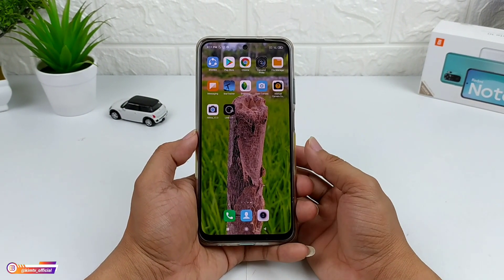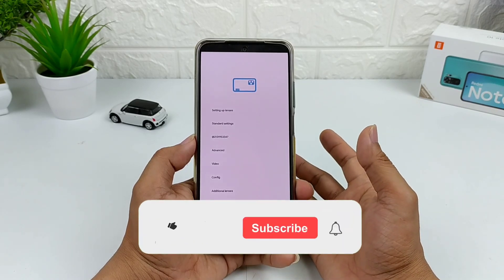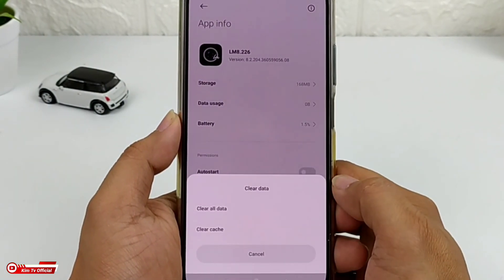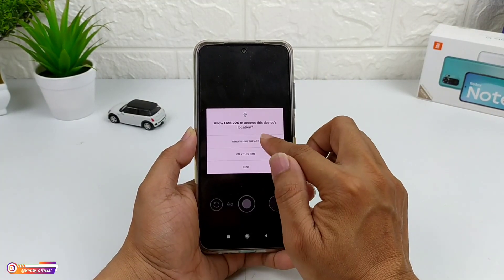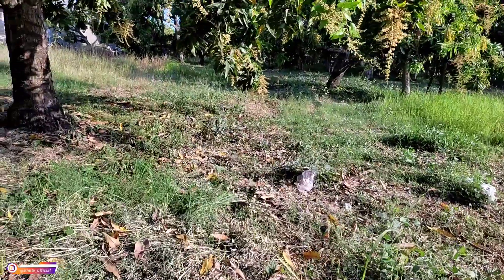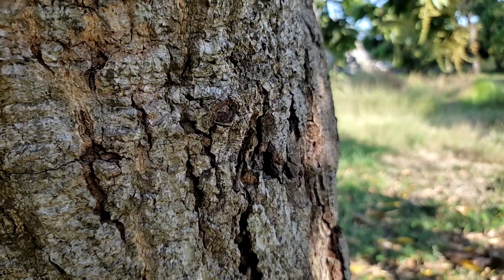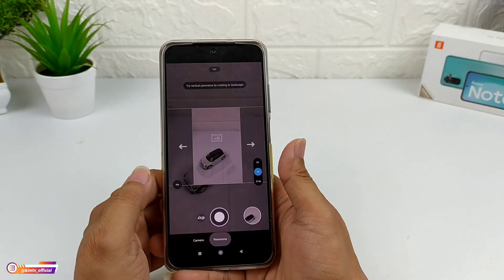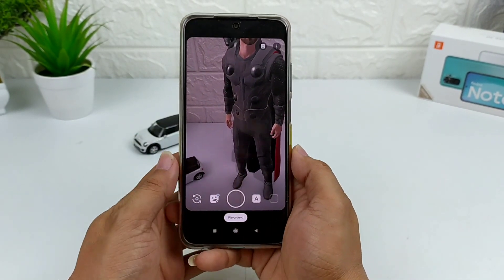New‼️Gcam LM8.226 Config Iphone Style | Mode Astro Singkat Hasil Mantab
Pada video kali ini saya akan share, install & review Gcam LM8.226 Config Iphone Style | Mode Astro Singkat Hasil Mantab

LINK DOWNLOAD CONFIG
🌈Config Iphone Style With Aux Lens (Ultra Wide, macro lens)
🌈Config Iphone Style Without Aux (buat HP yg tidak support Ultra Wide)

Special Thanks to  GcamLM Dev
Telegram & Thanks to all Gcam Dev🙏❤️🙏